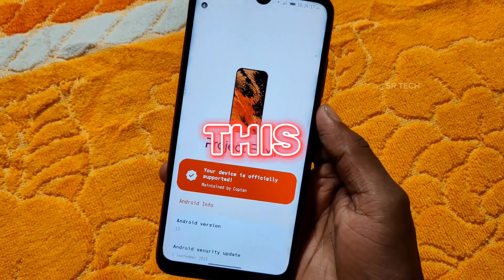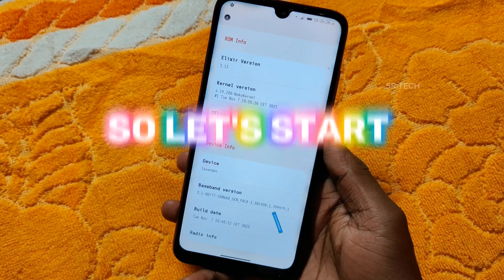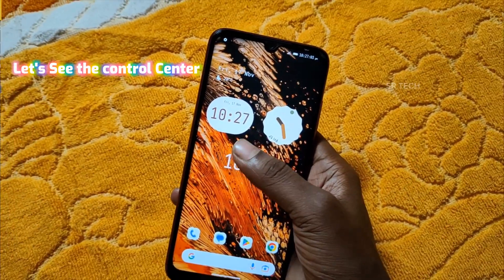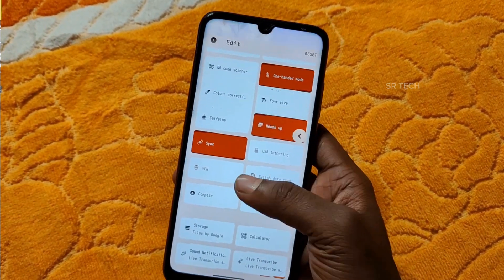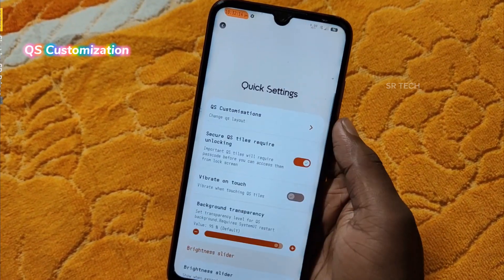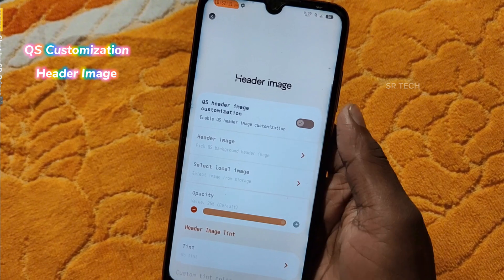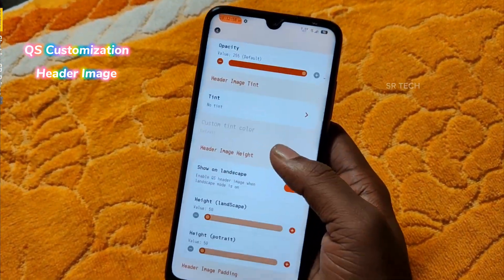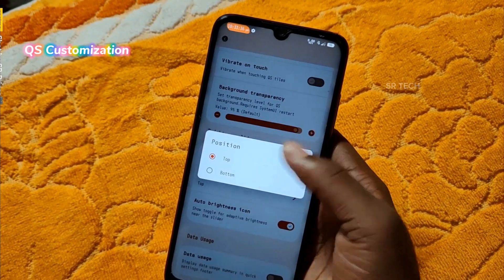Project Elixir Custom Rom For Redmi Note 7/7s 🔥 Review 😍 Android 13 🔥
How to Flash Dynamic Partition Custom Rom on